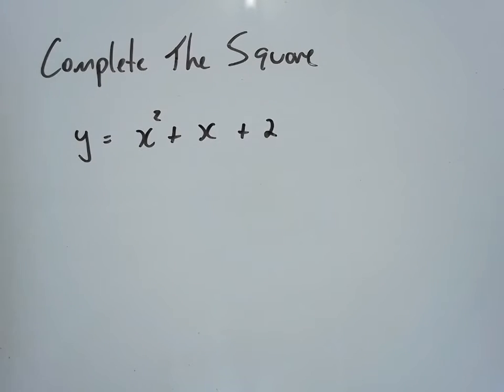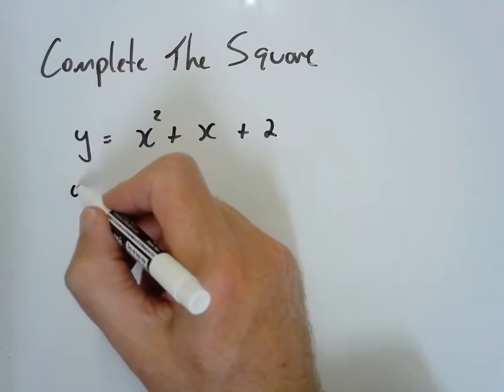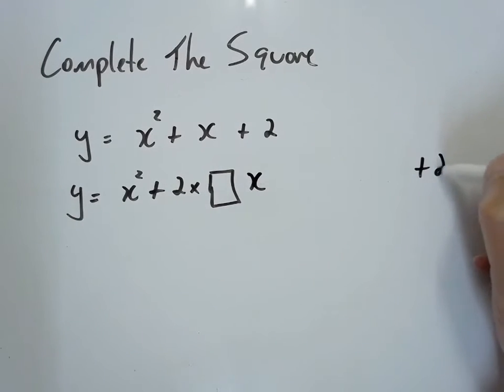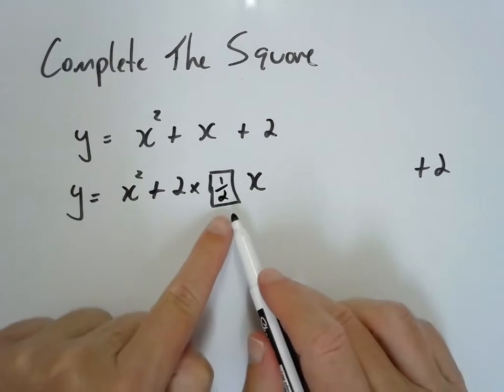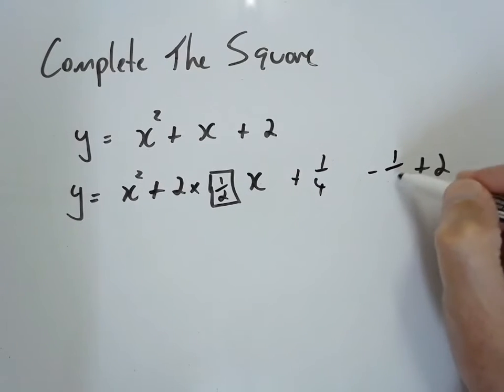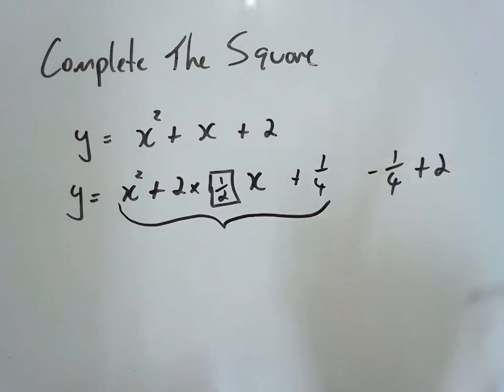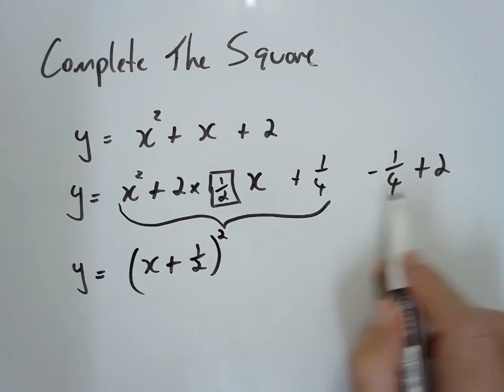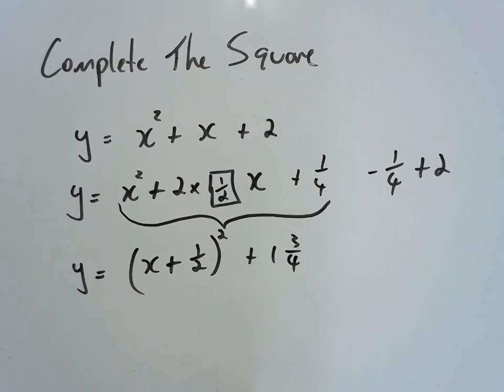Complete the Square III